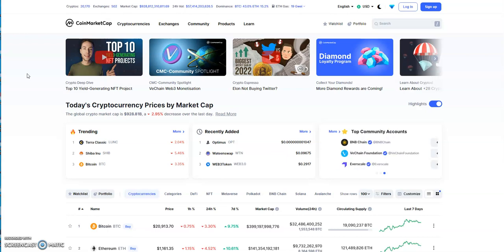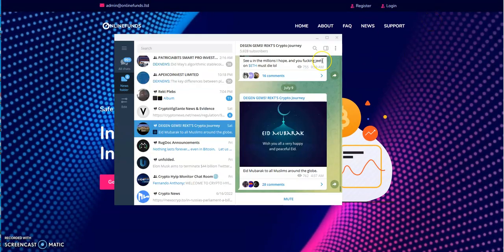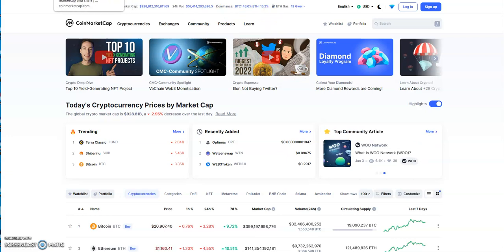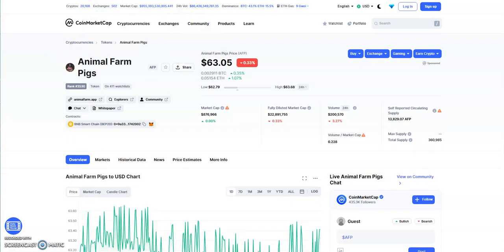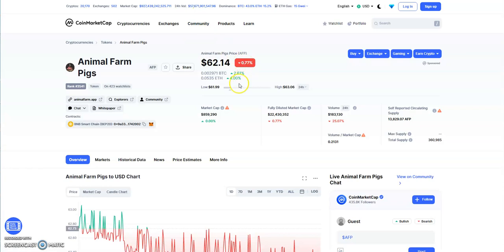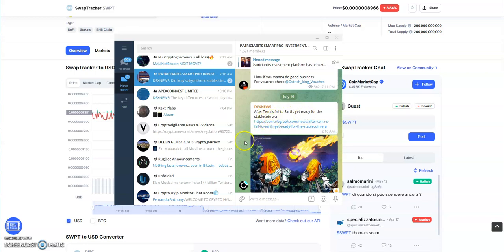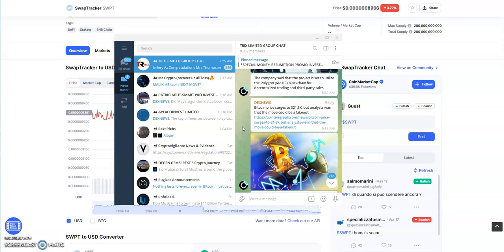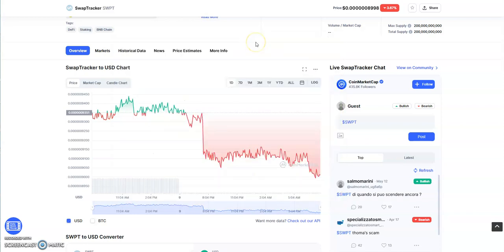Crypto News - End of OnlineFunds HYIP, Cardano ADA price crash? 3AC Liquidation No Show? Metaverse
Episode 3015

Matrix Platforms

Mid-level Platforms

Others